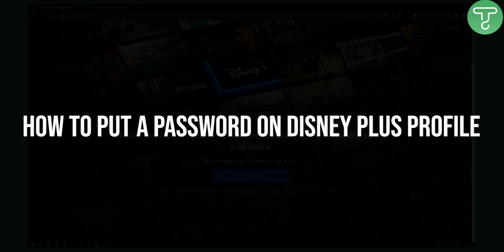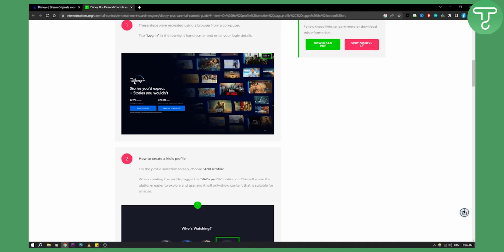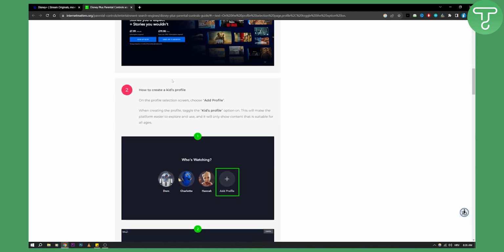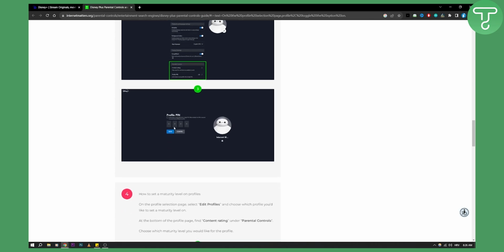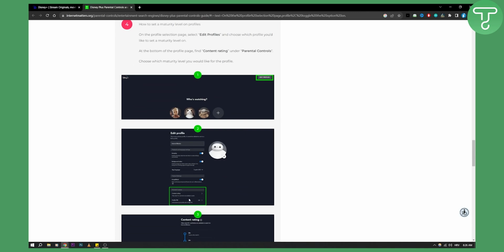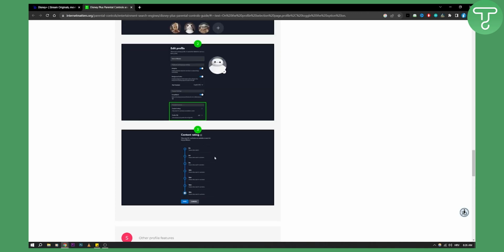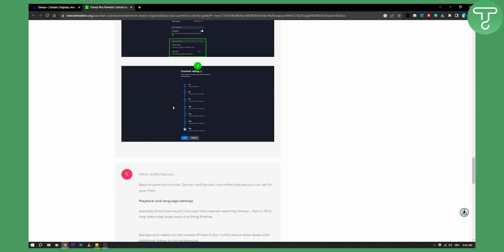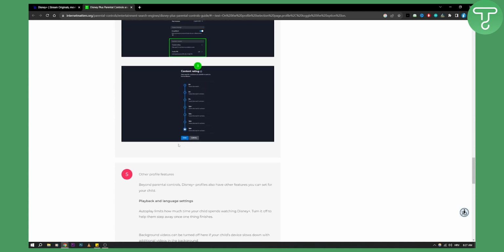How To Put A Password On Disney Plus Profile (Tutorial)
In this video, I will show you how to put a password on disney plus profile